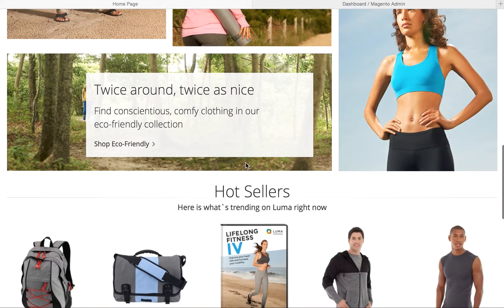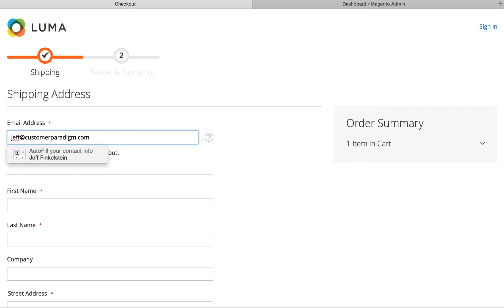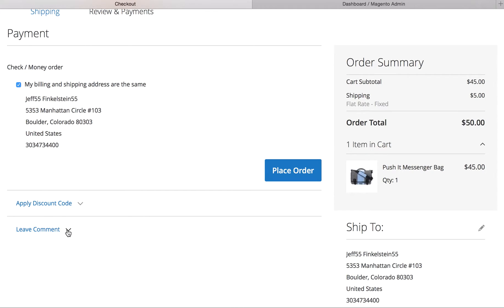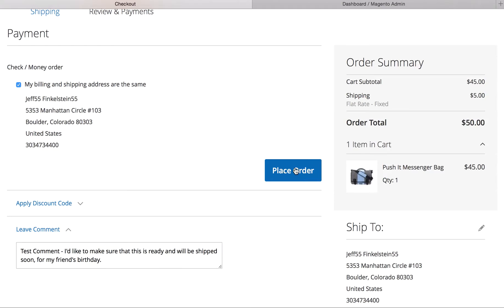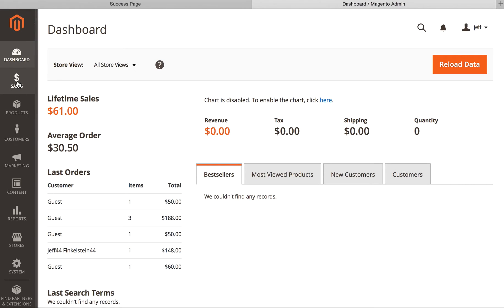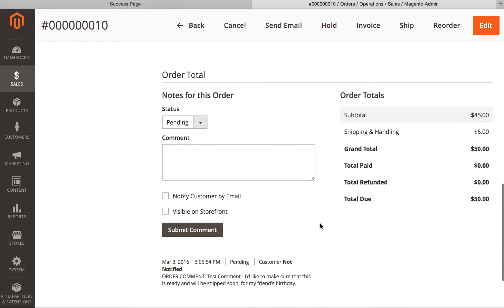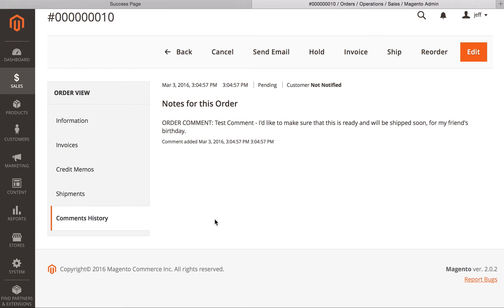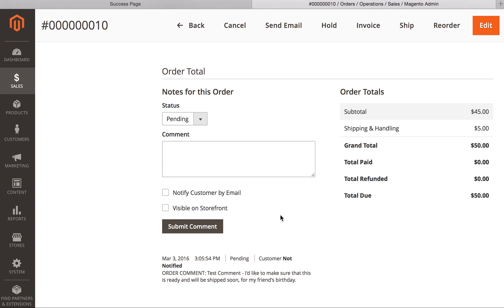Magento 2 Extension: Order Comments for Checkout Screencapture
Screen capture by Jeff Finkelstein, founder of Customer Paradigm, for the Magento 2 Extension: Order Comments for Checkout.  The system allows an end user the ability to leave comments during the checkout process, and have these comments for the order sent to the admin user.  (This is not functionality that is currently built into the Magento platform.)